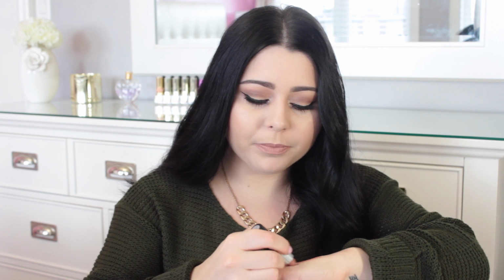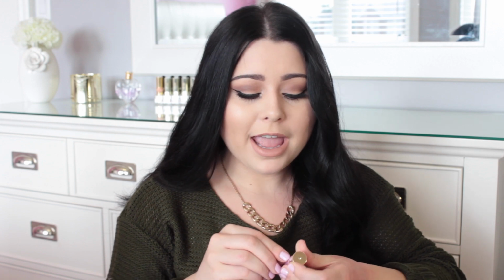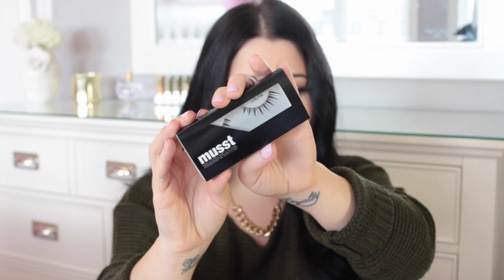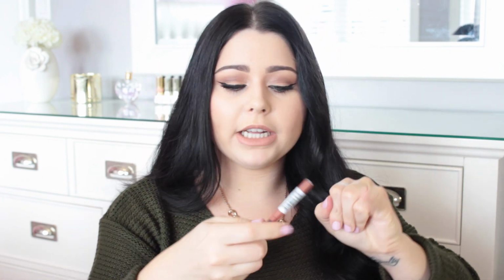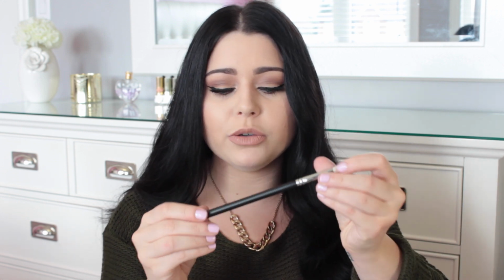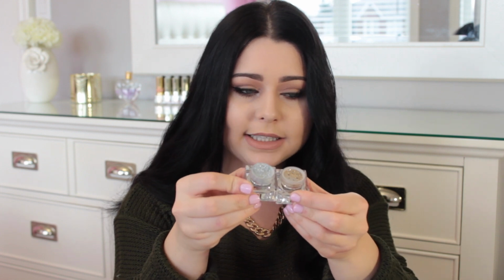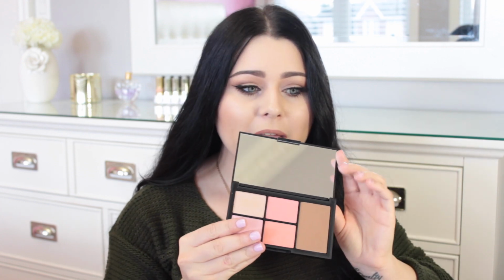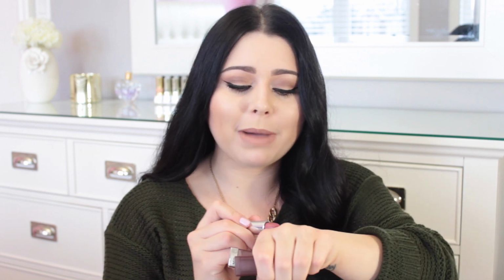HUGE IMATS Toronto + Sephora VIB Makeup Haul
♡ WATCH IN HD & OPEN ME FOR INFO! ♡
Hi beauties! Here's my IMATS Toronto 2014 haul + Sephora VIB sale + some extra recent purchases that I hauled at the end! I hope you guys enjoy this video. I was excited to share it all with you! LIKE for more hauls & a MAC lipstick collection video!

Makeup: Tutorial coming soon - MAC Honeylove Lipstick
Top: Winners - Vera Moda
Necklace: Target

- Use code "amyslustrum" to get Lustrum 5-in-1 Curling Wand Set for only $99 (reg. $280)
- Use code "amysdryer" to get Signature Dryer for only $89 (reg. $246)
- Use code "macedobeauty" to get any Classic wand for only $69 (reg. $169)

- Use code "Spin7AM" to purchase for $30 (reg. $99) + free US & CA shipping

Use "Macedobeauty" to purchase for $29 (reg. $300)

Camera/Editing: Canon Rebel T3i + iMovie 11